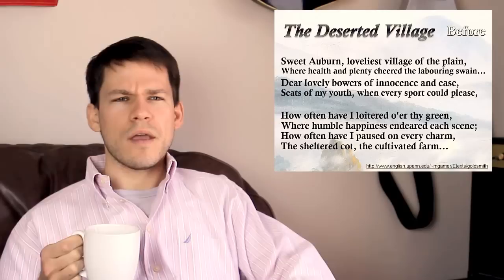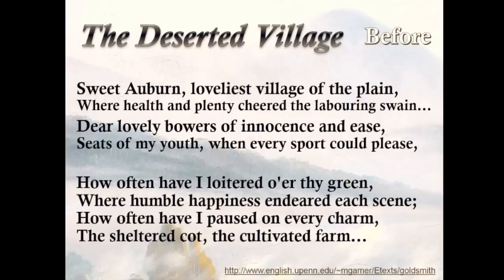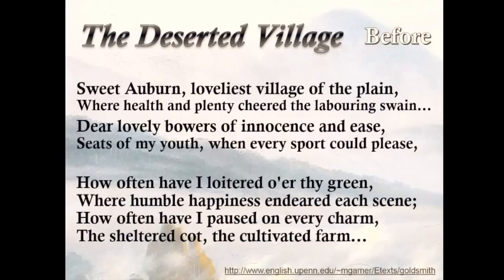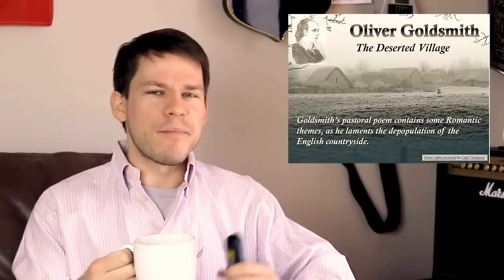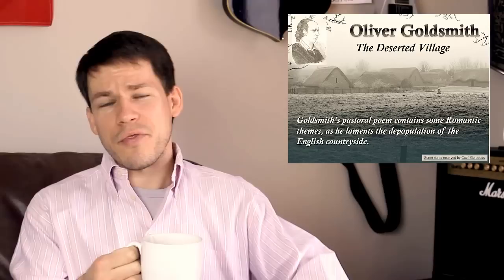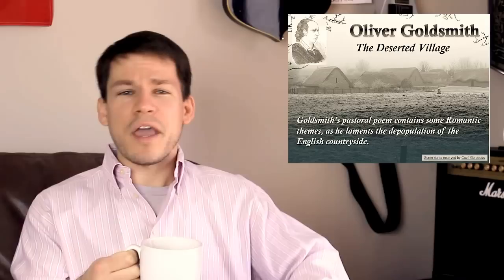Romanticism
Mr. Richey explains the origins of the Romantic movement as a rebellion against the values of the Enlightenment and the ugliness of the Industrial Revolution.  The Romantics offered a critique of progress as defined by technological advancement and luxury.  The works of Romantic authors, such as Oliver Goldsmith, Mary Shelley, and William Blake are discussed in the context of Romantic values.

This lecture was designed chiefly for students preparing for the AP European History (AP Euro) exam, but will also be useful for students of Western Civilization and World History, as well as lifelong learners.

Another lecture on Romantic Art will be forthcoming.